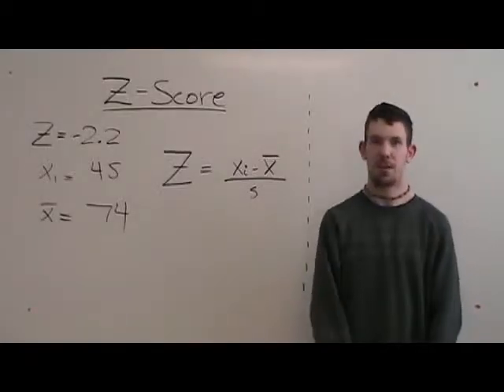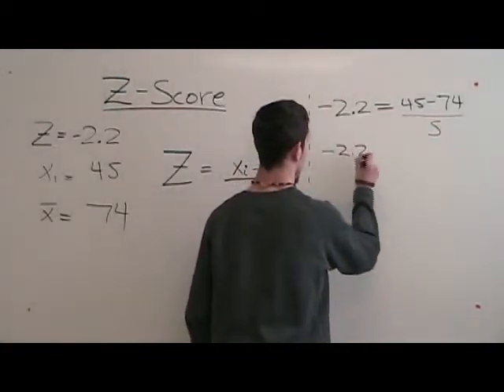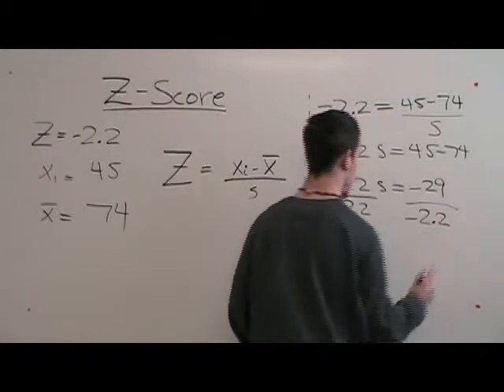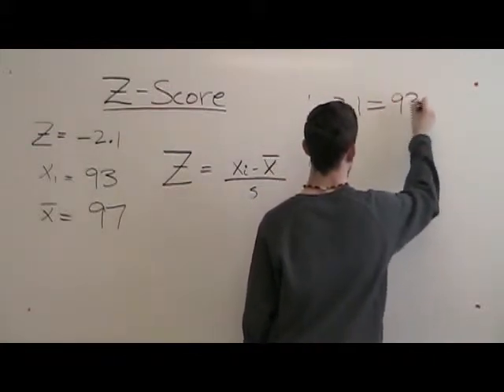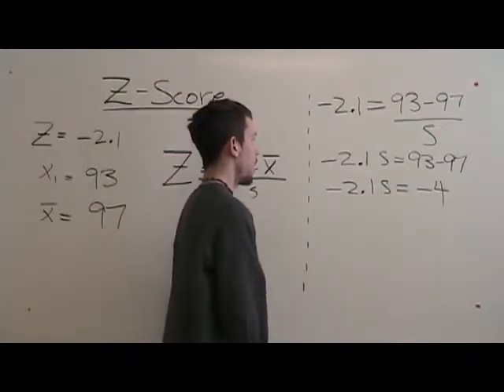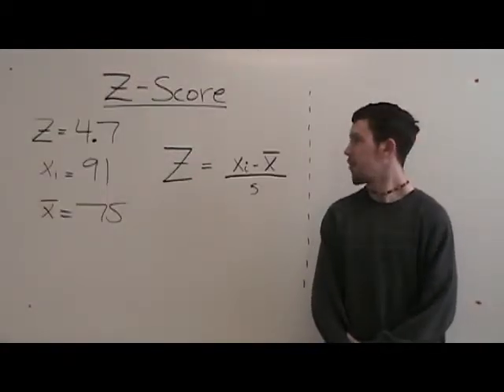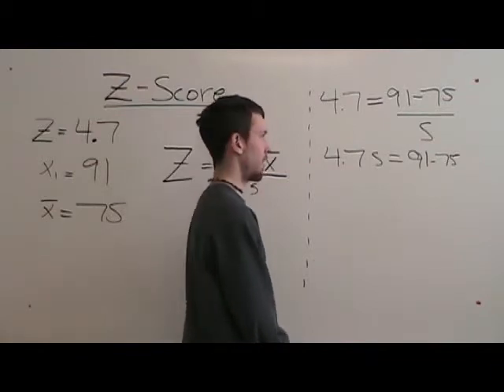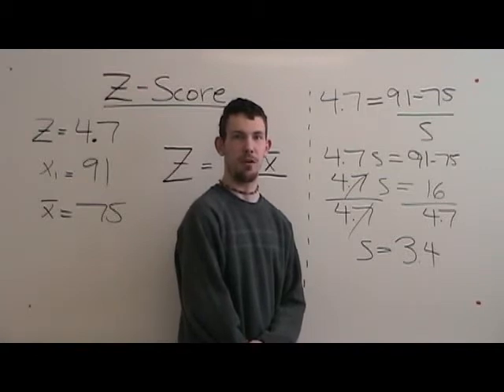Find Standard Deviation With the Z-Score Formula